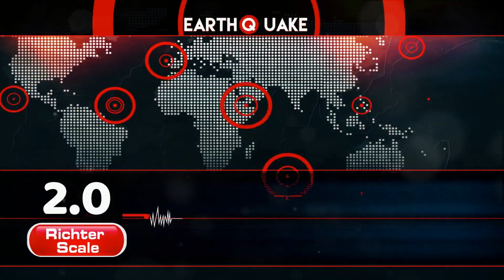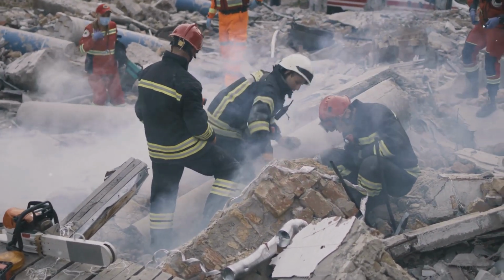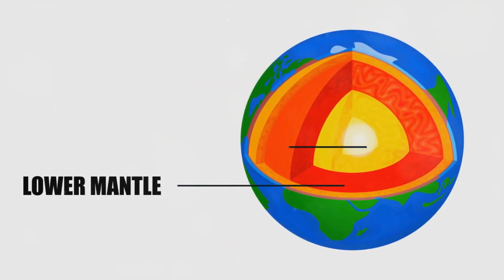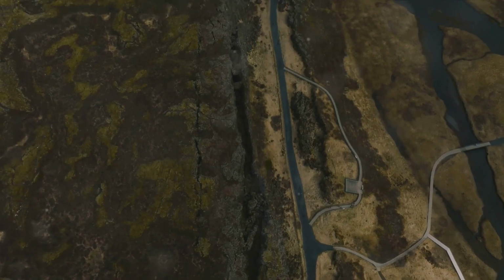5 MINS ABOUT Earthquakes